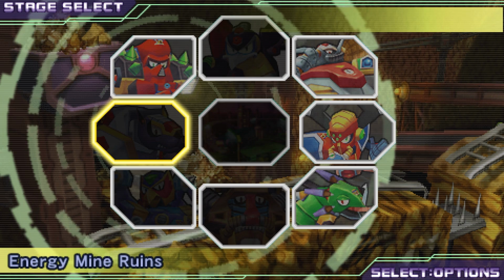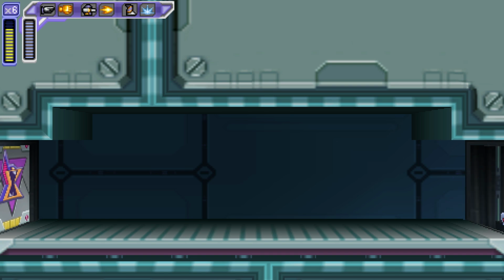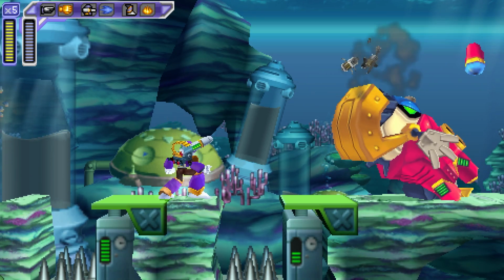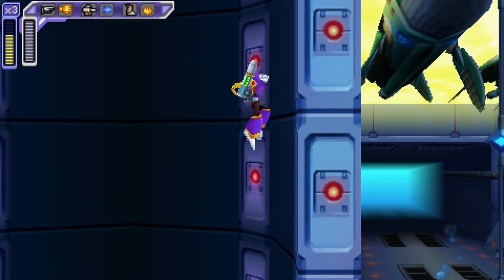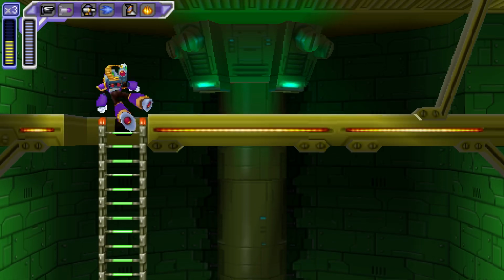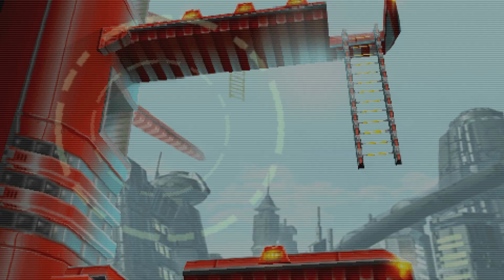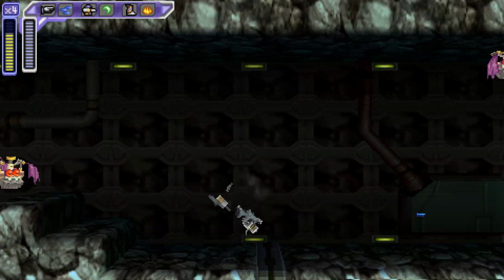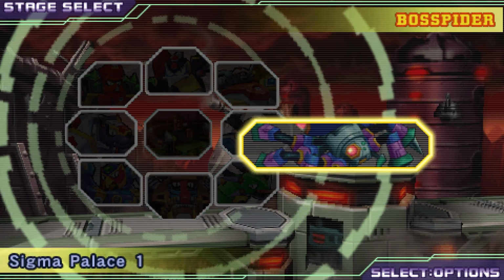Mega Man Maverick Hunter X (Vile Hard Mode) Part 3 - Vile's Hard Comeback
We make our way through the remaining 4 Maverick stages including Flame Mammoth, Launch Octopus Boomerang Kuwanger, and Sting Chameleon.

Want to watch me work my way through all of Mega Man Maverick Hunter X via its hard mode difficulty live? Check out the livestream VOD of my Mega Man Maverick Hunter X hard mode playthrough